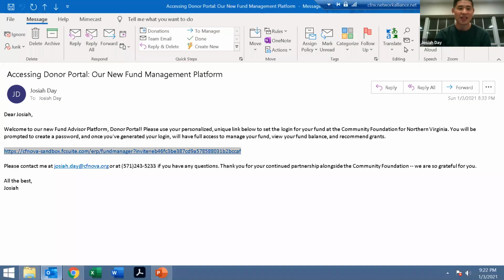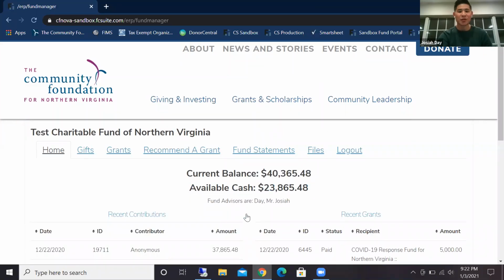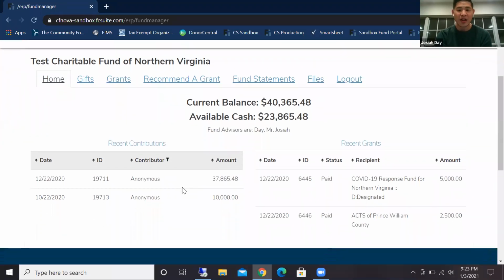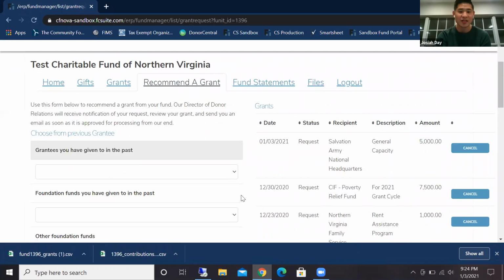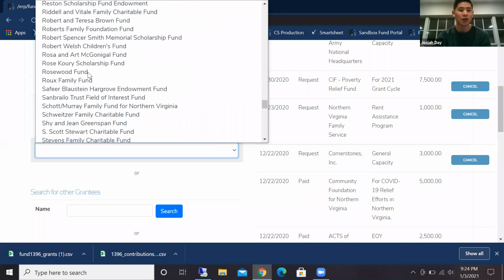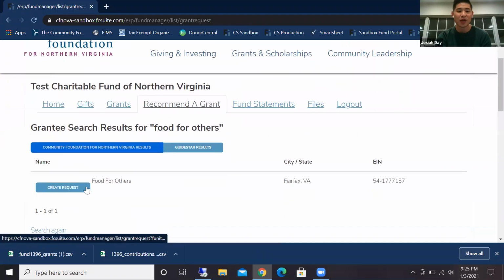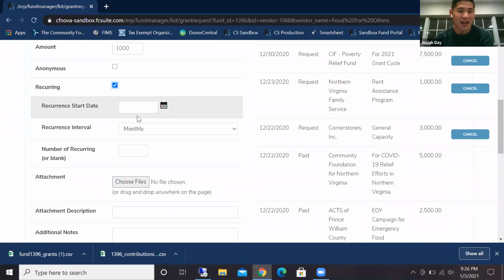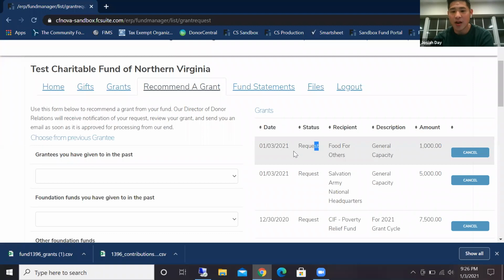Navigating Donor Portal at the Community Foundation for Northern Virginia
The Community Foundation for Northern Virginia has upgraded its platform to share fund information with advisors on its donor established funds.  Donor Portal is a secure, online site that will allow donor advisors to access basic information about your fund, including balances, gifts and grants.  From there, you can make grant recommendations, view fund statements, and review your transactions.

This video, created by Josiah Day, Director of Donor Relations at the Community Foundation, serves as your guide to set up your password and navigate this tool.